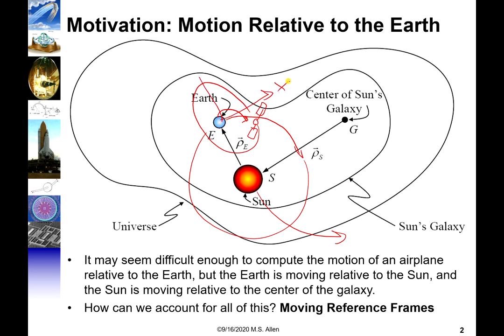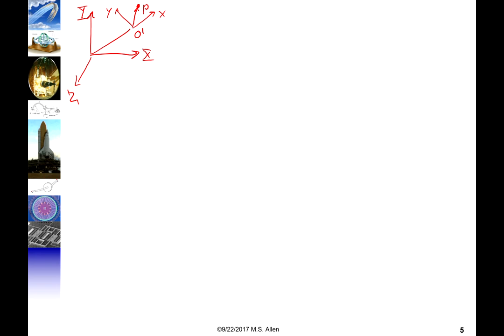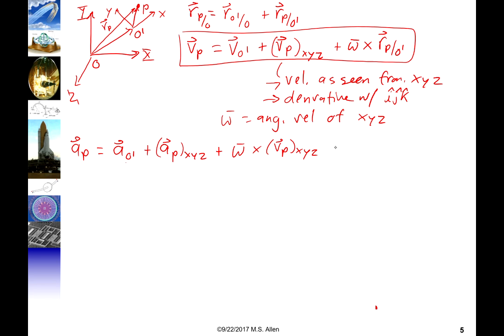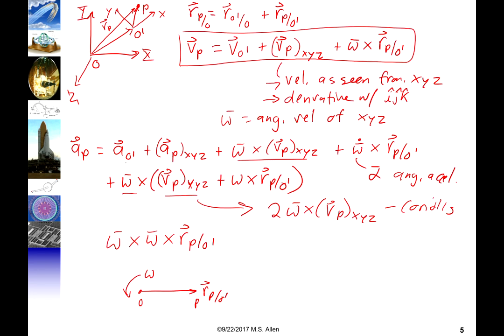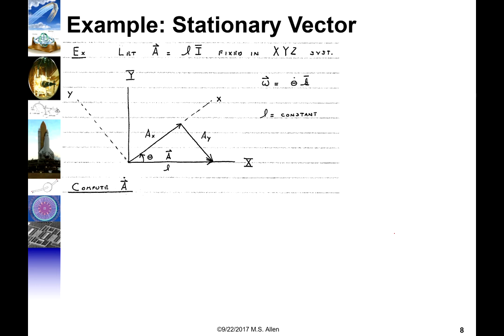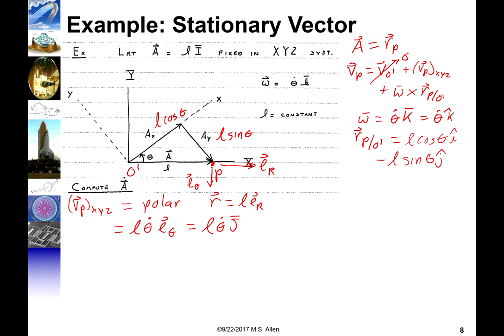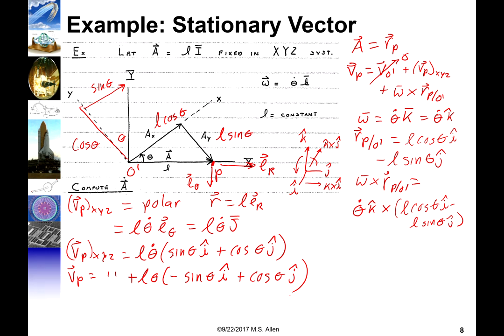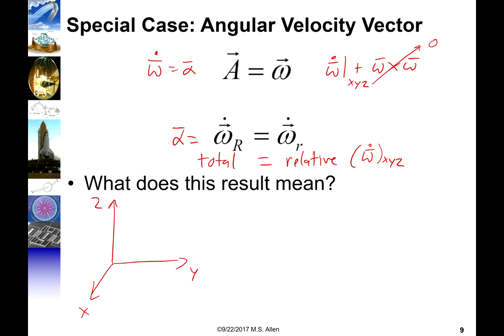EMA542 Lecture 06a Introduction to Moving Reference Frames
Lecture provides an introduction to moving reference frames and goes over a simple example problem.